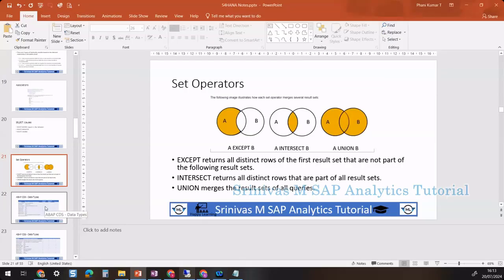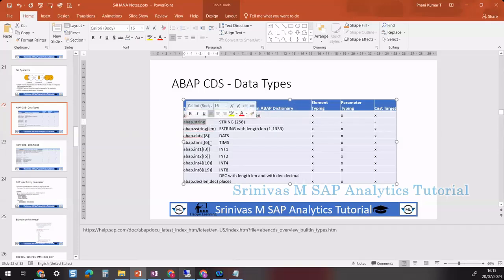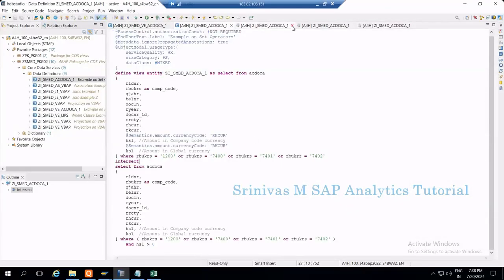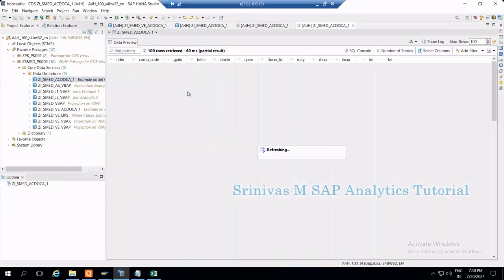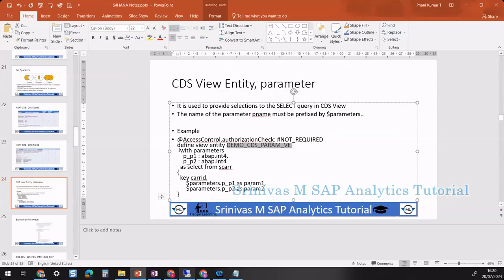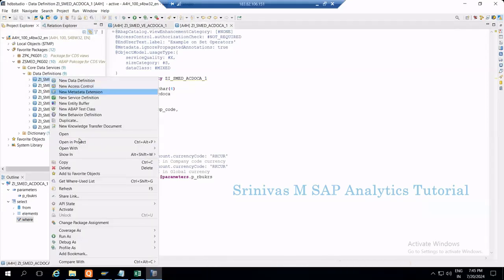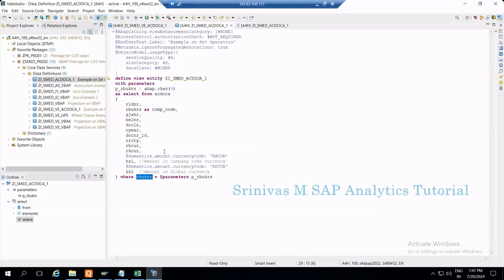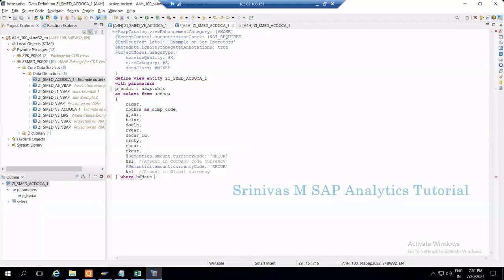S4HANA CDS - 11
What are the different data types we use in CDS Views.
What was the use of defining Parameter in CDS View
How to create Parameter in CDS View